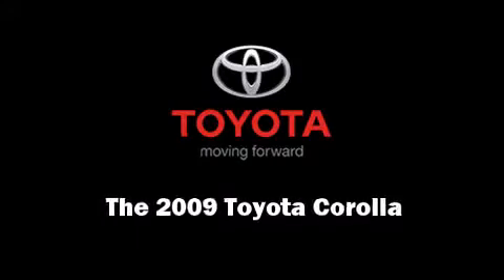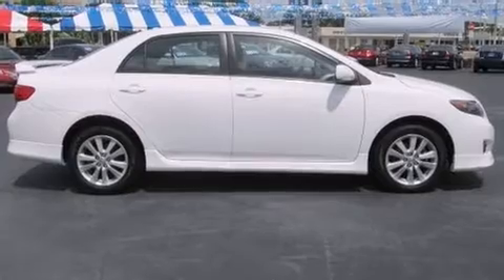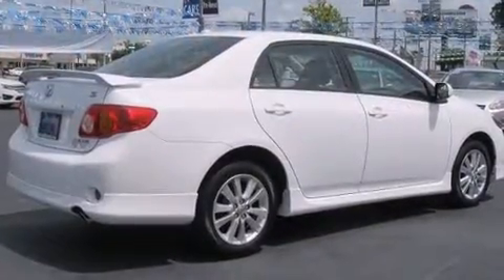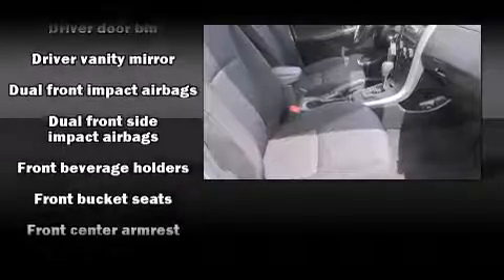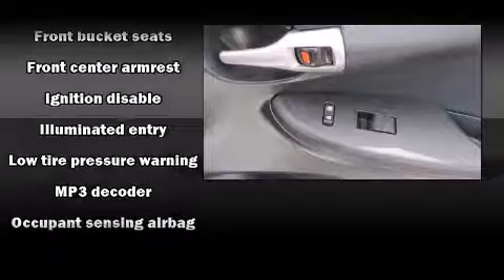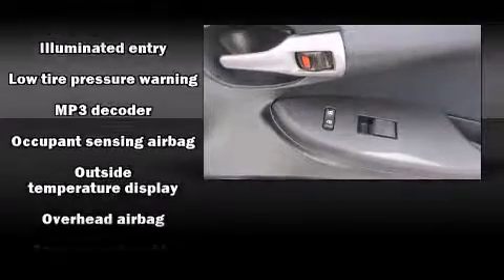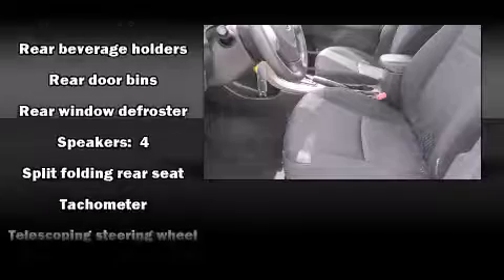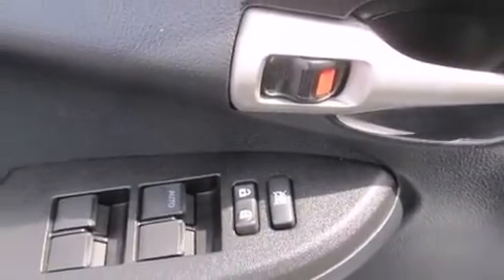2009 Toyota Corolla in Tampa, FL 33614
5815 N Dale Mabry Hwy

Outstanding design defines the 2009 Toyota Corolla. This 4 door, 5 passenger sedan still has fewer than 30,000 miles! It features an automatic transmission, front-wheel drive, and a 1.8 liter 4 cylinder engine. Toyota paid particular attention to efficiency and practicality with the following features: a tachometer, an outside temperature display, front bucket seats, tilt steering wheel, power door mirrors, and a split folding rear seat. In the event of a rollover collision, side curtain airbags provide additional protection for outboard seated passengers. We have the vehicle you've been searching for at a price you can afford. Stop by our dealership or give us a call for more information.